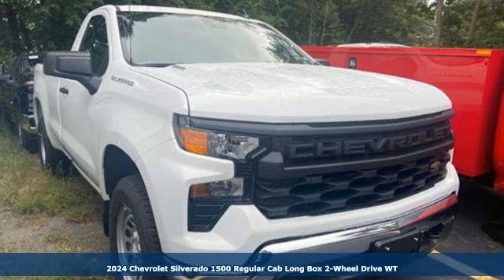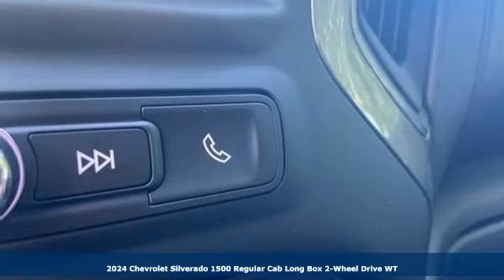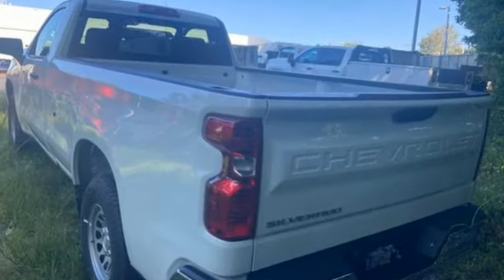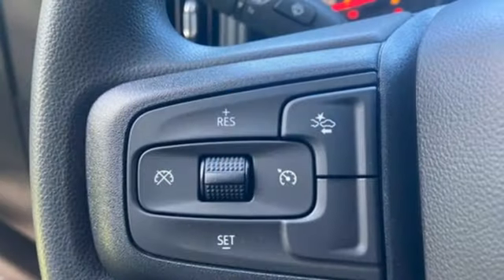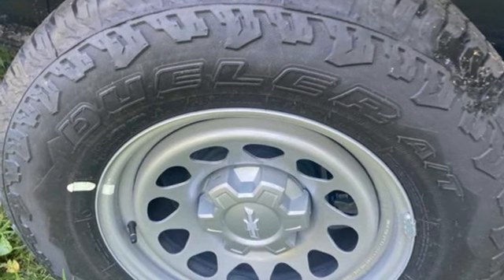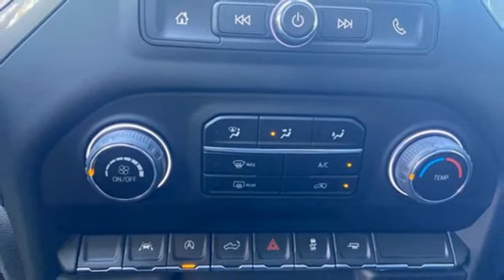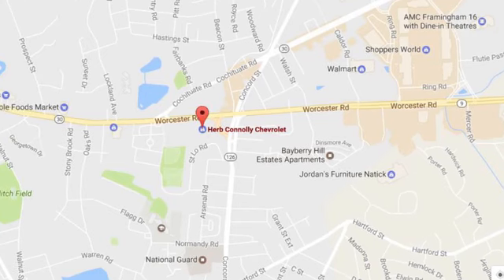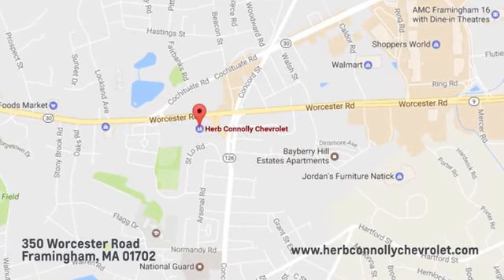New 2024 Chevrolet Silverado 1500 Framingham, MA RG419216 - SOLD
Year: 2024
Make: Chevrolet
Model: Silverado 1500
Trim: 2WD Regular Cab Long Bed WT
Transmission: Automatic
Color: Summit White
Interior: Jet Black
Stock #: RG419216
VIN: 3GCNAAEK7RG419216
FUEL EFFICIENT 22 MPG Hwy/18 MPG City! Summit White exterior and Jet Black interior. WiFi Hotspot, Lane Keeping Assist, Keyless Start, Back-Up Camera, Turbo, TRANSMISSION, 8-SPEED AUTOMATIC, ELEC... ENGINE, TURBOMAX, GLASS, DEEP-TINTED br /br /KEY FEATURES INCLUDEbr /Back-Up Camera, Onboard Communications System, Keyless Start, Lane Keeping Assist, WiFi Hotspot. Chevrolet Work Truck with Summit White exterior and Jet Black interior features a 4 Cylinder Engine with 310 HP at 5600 RPM*. br /br /OPTION PACKAGESbr /WT CONVENIENCE PACKAGE includes (AKO) tinted windows, (C49) rear-window defogger and (K34) cruise control, AUTO-LOCKING REAR DIFFERENTIAL, GLASS, DEEP-TINTED, AUDIO SYSTEM, CHEVROLET INFOTAINMENT 3 SYSTEM 7 diagonal HD color touchscreen, AM/FM stereo, Bluetooth audio streaming for 2 active devices, voice command pass-through to phone, Wireless Apple CarPlay and Wireless Android Auto compatibility (STD), ENGINE, TURBOMAX (310 hp [231 kW] @ 5600 rpm, 430 lb-ft of torque [583 Nm] @ 3000 rpm) (STD), TRANSMISSION, 8-SPEED AUTOMATIC, ELECTRONICALLY CONTROLLED with overdrive and tow/haul mode. Includes Cruise Grade Braking and Powertrain Grade Braking (STD). br /br /OUR OFFERINGSbr /Herb Connolly Motors is the home of used car LIVE MARKET PRICING. LIVE MARKET PRICING gives our customers the piece of mind that we have already done the shopping for you and priced our vehicle aggressively in todays internet information marketplace while adjusting accordingly for - Supply - Equipment - Condition and Mileage. Price reflects $1,000 in down payment assistance and customer must finance through GM Financial to qualify for this price. br /br /Horsepower calculations based on trim engine configuration. Fuel economy calculations based on original manufacturer data for trim engine configuration. Please confirm the accuracy of the included equipment by calling us prior to purchase. br /

Address:
350 Worcester Road